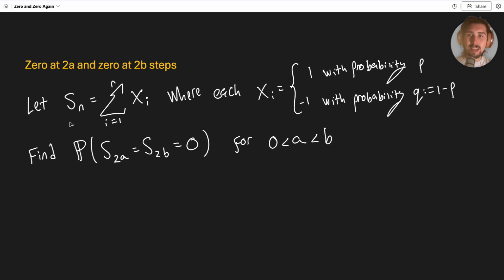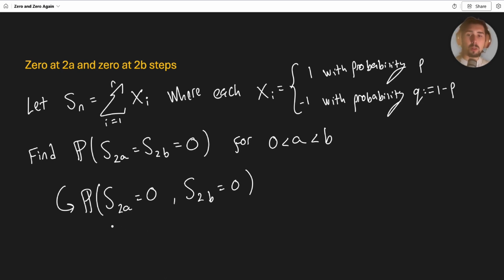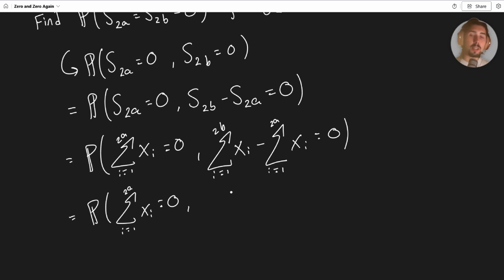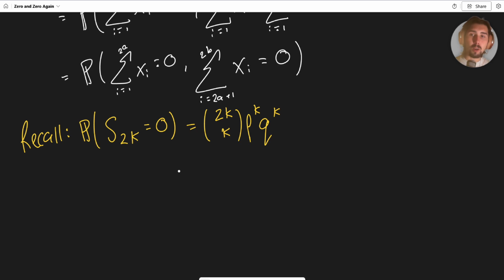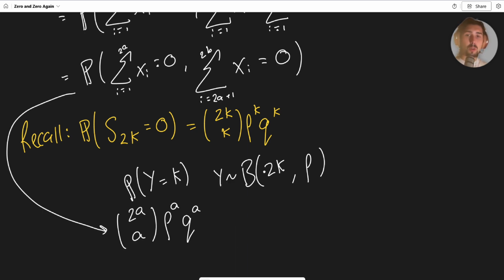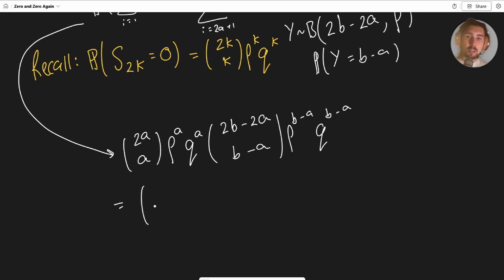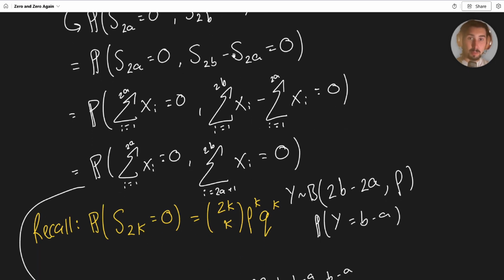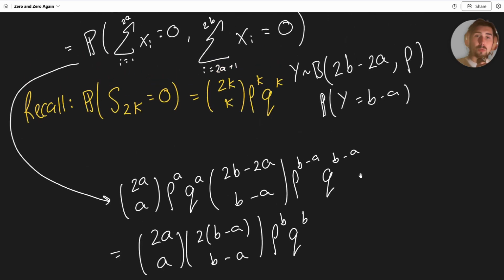Probability of Returning at 2a and at 2b Steps | Simple Random Walks | Stochastic Processes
Please let me know if you have any questions about stochastic processes!